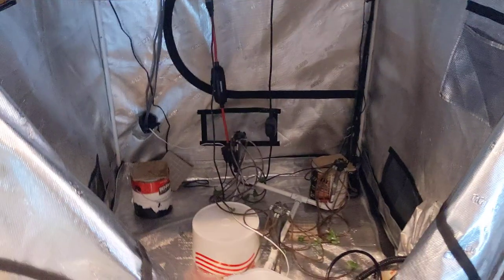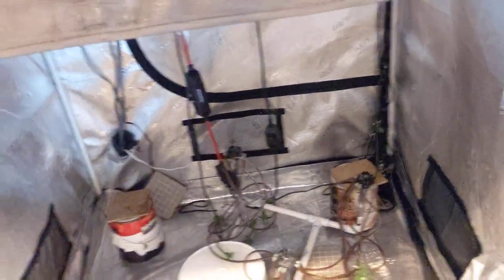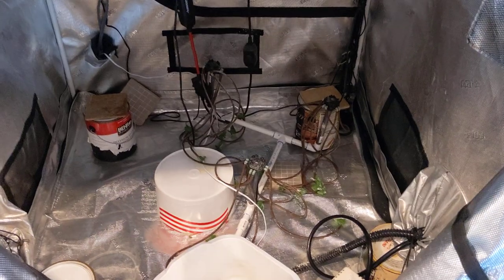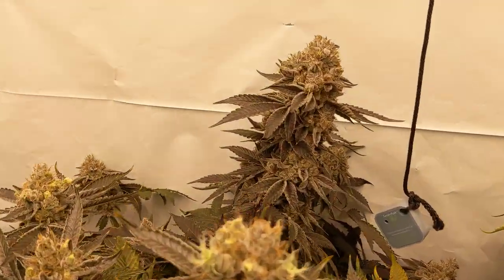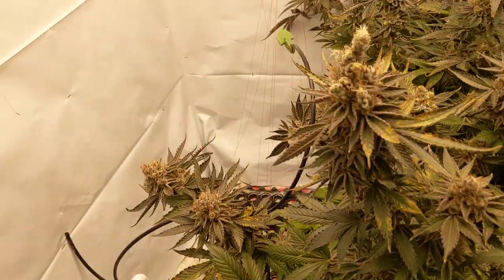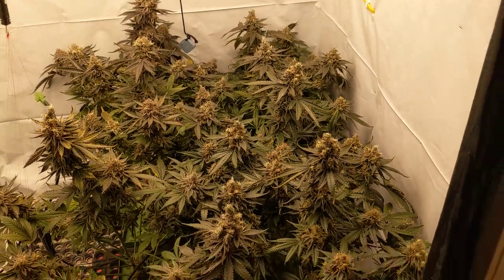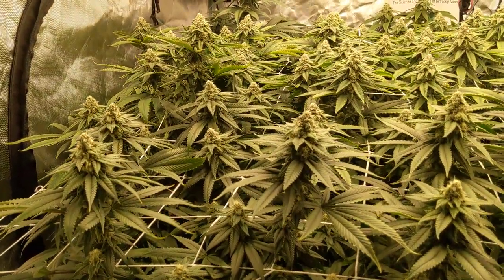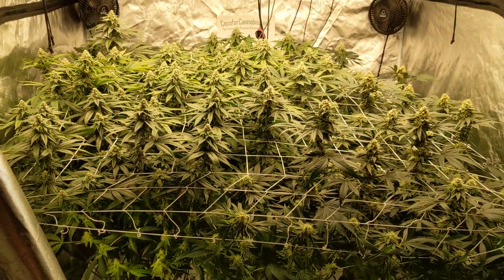#6 May 2021 - Crane City, Pheno Addicts, Woodstock Farmacy, TikiMadman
One and a half tents harvested. 17 ounces so far.